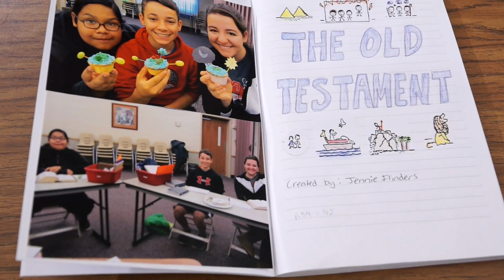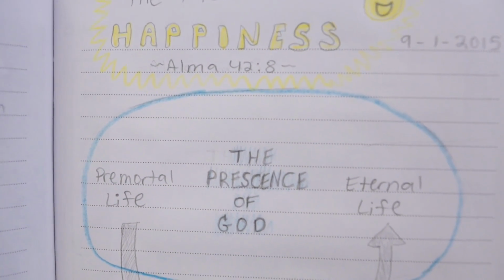Getting the MOST out of Seminary Study Journals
I've always struggled to effectively use the study journals when teaching seminary. When I saw what this teacher was doing in her classroom, I had to share it. You may not use all of her ideas, but I guarantee that you will be inspired by ways to improve how you use these study journals in your classrooms.

You may also find the following quotes from Elder Richard G. Scott helpful to encourage youth to understand the purpose behind recording their thoughts in their journals.

“Since the Lord will not force you to learn, you must exercise your agency to authorize the Spirit to teach you. …What you write down from the impressions you feel will be the most valuable help you can receive.”
“Write down in a secure place the important things you learn from the Spirit. You will find that as you write down precious impressions, often more will come. Also, the knowledge you gain will be available throughout your life.”
Richard G. Scott, “To Acquire Knowledge and the Strength to Use It Wisely,” Ensign, June 2002, 32.

Also from another talk:
“To be humble is to be teachable. Humility permits you to be tutored by the Spirit and to be taught from sources inspired by the Lord”
“Knowledge carefully recorded is knowledge available in time of need. Spiritually sensitive information should be kept in a sacred place that communicates to the Lord how you treasure it. That practice enhances the likelihood of your receiving further light.”
Richard G. Scott “Acquiring Spiritual Knowledge”